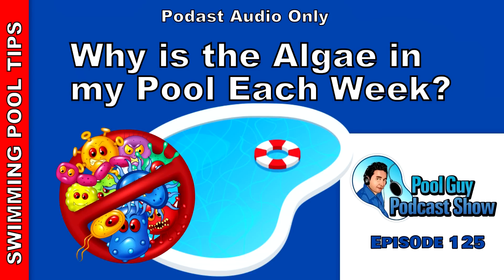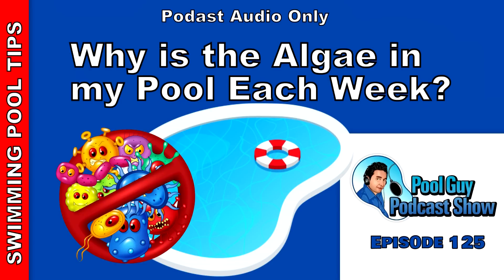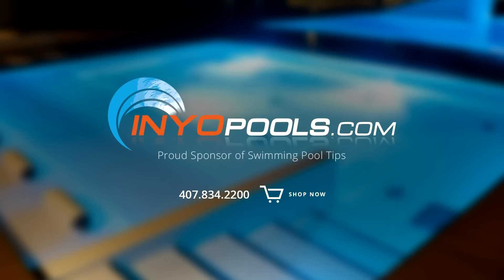Why is there Algae in my Pool Each Week?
Getting Algae constantly in your pool each week can be very frustrating. Below are several methods to prevent algae from forming in your pool and all of these methods are tested and proven to work.

BORATES:
Lower Chlorine usage: The Borate helps reduce chlorine usage by eliminating Carbon Dioxide and also by keeping the pH stable. Chlorine last longer when the pH is right at 7.6-7.8. When the chlorine is in the ideal range the killing element in chlorine the HOCI is at the most balanced percentage so the chlorine in a pool with a pH of 7.4 is 30% more effective than in a pool with a pH of 8.0. This is a big factor in creating the safest swim environment and the borates will keep the pH much more stable and in turn make the chlorine much more effective.

pH is stable: The pH won't change much in a pool with Borate in it. So, if you have a Salt Water Pool this is a must since the pH tends to rise dramatically. In fact, in a Salt Water Pool the pH can rise to over 8.4 very rapidly. You will find yourself putting tons of acid in each week just to keep the pH below 7.8. With borates in the pool the pH will be stable and easy to control.  It is a must for a pool with a Salt Water Generator. It also will keep your salt cell from building up calcium rapidly since is sequesters the Calcium in the water. This means the salt cell will remain clean and your salt system will run much more efficiently.

 Less Algae growth: Boric Acid is a known Biostat. This prevents the algae cell from forming and multiplying. Thus, a pool with a Borate level between 30-50 ppm will prevent algae growth. Since borate prevents the algae cell from growing, algae blooms will be a thing of the past. No more algaecides or shocking the pool, algae just won’t grow in your pool any longer.

POOL RX:
PoolRx is a simple way to keep your pool algae free all season long. It is also effective in cleaning a green pool and a side benefit of the product is that you will use less chlorine in the pool all season long.  In this Podcast, I talk to Fred Schweer VP of Sales at PoolRx Worldwide about using PoolRx at the beginning of the season and to clean up a green pool. He also offers tips to pool service professionals on how to market and sell PoolRx to the customers on your route.

PoolRx is a Mineral Technology does two very simple things when used in your pool or spa; it eliminates all algae and will allow you to use less chlorine during the pool season. The active ingredient is Copper Sulphate Pentahydrate (chelated).

What Chelated means is that the metals in the PoolRx have been bonded to form two coordinated bonds similar to what Metal Sequestering Agents do. This means that the Metal Ions will remain in the PoolRx unit with no metal ions being introduced into the pool or spa water. PoolRx is Chelated so the metal ions stay within the PoolRx unit itself.

SODIUM BROMIDE:
Any Sodium Bromide product will work effectively in treating Yellow Algae. As long as the active ingredient is Sodium Bromide it will work in clearing up the algae.

Bring the chlorine up to what we refer to as "Blazing High" if it is at zero ppm. One common mistake is not starting with a good chlorine level. Sodium Bromide will convert the chlorine to
Bromine and the Sun will also burn some off as the Bromine Molecule does not bond with the Cyanuric Acid molecule (conditioner does not protect Bromine) so even more chlorine will burn off. And some of the chlorine will be "eaten" or used up by the Yellow Algae itself.

So, it is very important to have a good chlorine level first 5-10 ppm and to also add a gallon of liquid chlorine or Clorox bleach with each 4 oz. capful of Sodium Bromide. Otherwise, you might have an even worse problem.

ALGI-BAN FOR BLACK ALGAE:
Black algae can be tough to treat and get rid of as the roots extend into the plaster and even if you keep high chlorine levels in the pool the black algae can still persist. It doesn't help that the heads of the black algae also offer a protective film that keeps the chlorine from killing it.

The most effective treatment in a white plaster pool or older color plaster pool is with granular Trichlor which is the same chemical found in the 3” tablets but in granular form. A popular brand is the HASA Algi-Ban. You would aggressively brush the heads off the black algae and then sprinkle the granular Trichlor even on the pool bottom, covering as many black algae as possible.

Unhook any automatic cleaner and turn the system off for 24 hours if possible. The chlorine level will be really high so no swimming for at least a week or more.